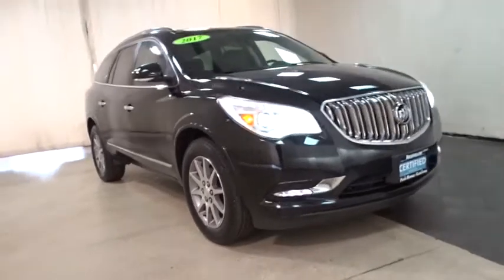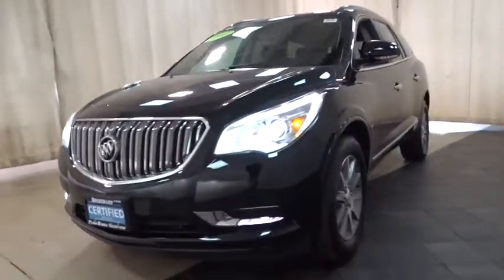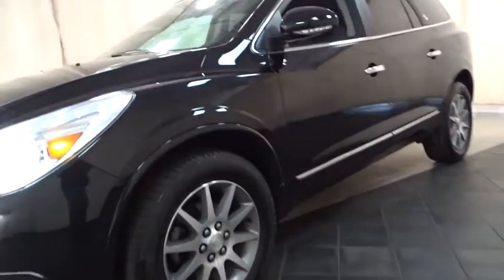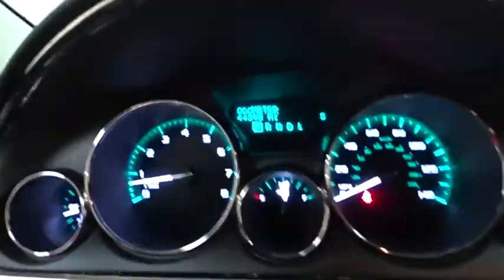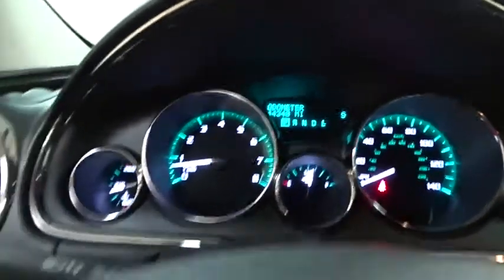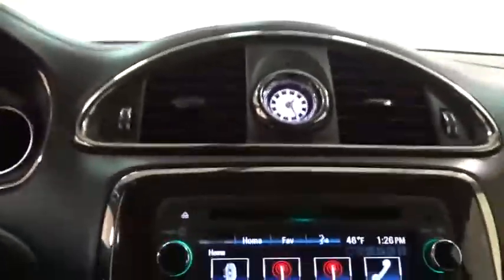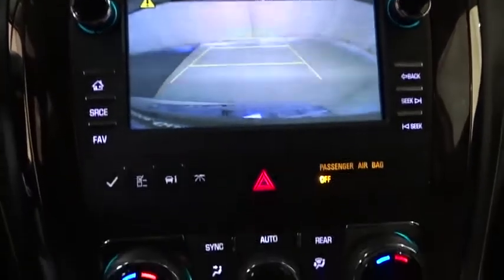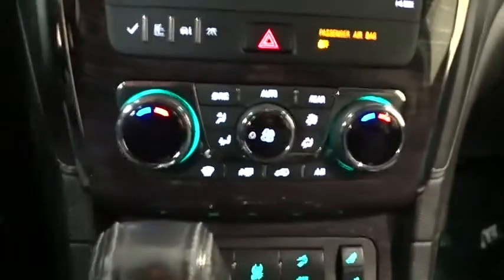2017 Buick Enclave Des Plains, Niles, Glenview, Chicago, Elk Grove, IL BP7426A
Ebony Twilight Metallic Used 2017 Buick Enclave available in Des Plains, Illinois at Bredemann Chevrolet. Servicing the Niles, Glenview, Chicago, Elk Grove, IL area.

2017 Buick Enclave Leather AWD - Stock#: BP7426A - VIN#: 5GAKVBKD5HJ237015

Bredemann Chevrolet
1401 Dempster St

**RARE FIND*RARE FIND* HERE IS THIS 2017 ENCLAVE THAT IS LOADED WITH LEATHER SEATS - ALL WHEEL DRIVE - REAR VISION CAMERA - REMOTE STARTER AND MUCH MORE.For 100 years, families have trusted the BREDEMANN family with all of their automotive needs.* ANY QUESTIONS DIAL ! ENJOY NO HAGGLE LOW PRICED BUYING !*